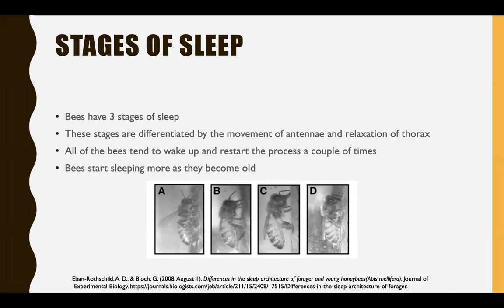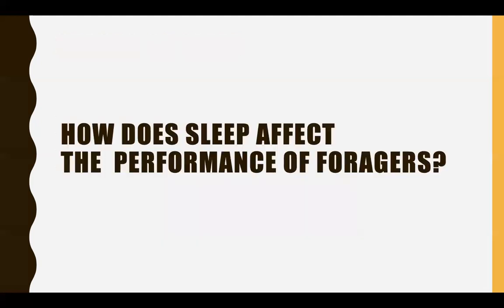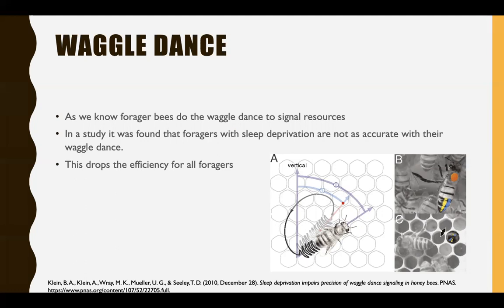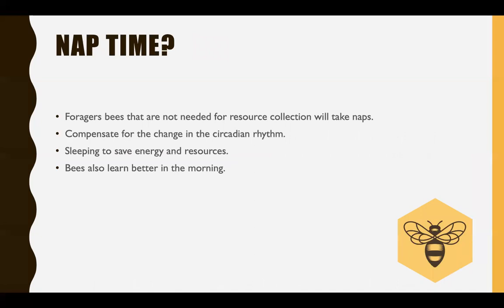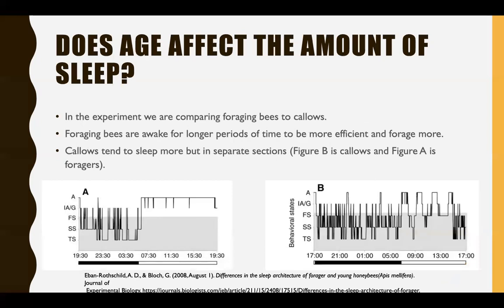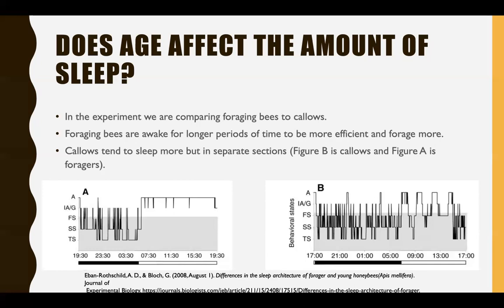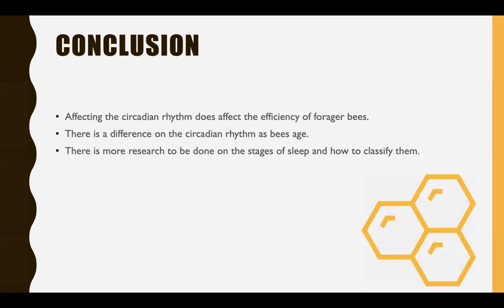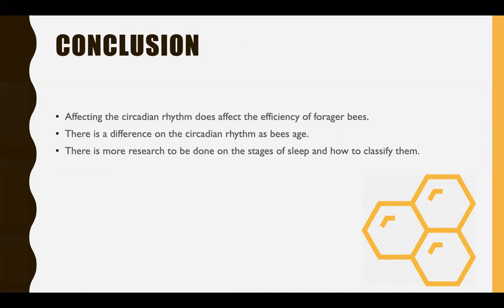Circadian rhythm on Honey Bees (Apis mellifera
This is a project for ENTO 320
Texas A&M University
College Station